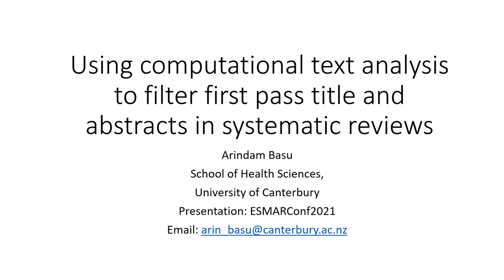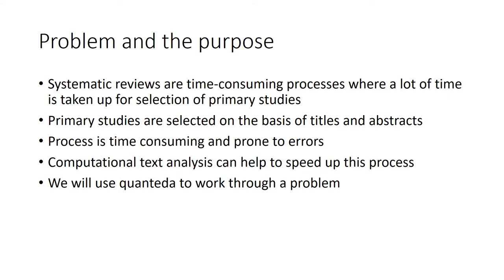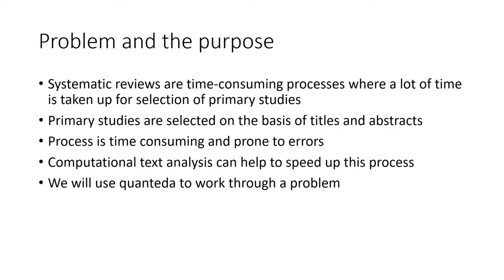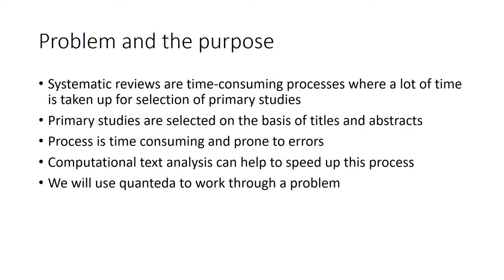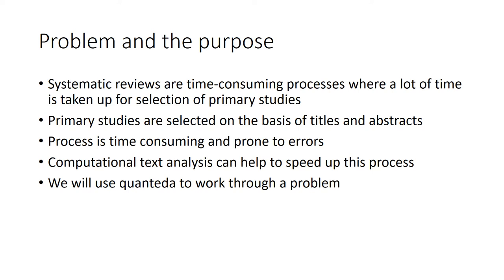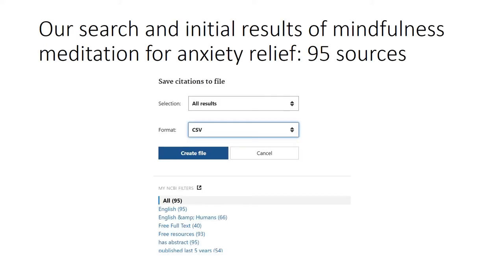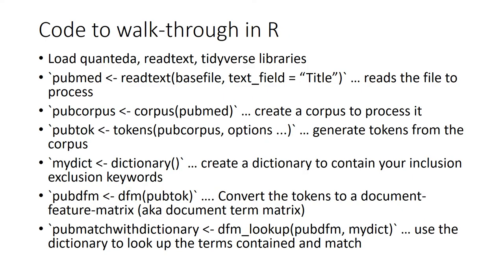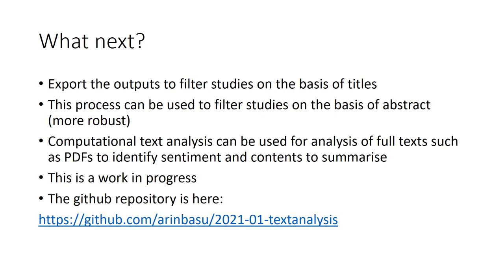ESMARConf2021 Session 1A (Automation (text analysis)): Arindam Basu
Presenter: Arindam Basu
Title: Using computational text analysis to filter titles and abstracts of initial search for meta-analysis: case of Quanteda and tidytext
Abstract: One of the key areas of conducting an evidence synthesis (systematic review and meta analysis) is to screen articles on the basis of titles and abstracts based on pre-specified inclusion and exclusion criteria. This happens following an initial search of the literature, and is usually a manual process where one or more investigators screen each title and abstract for semantic information and keywords to select whether an article on the basis of information presented in the title and abstract can be retained for further processing or removed from the pool. In this presentation, I will demonstrate that using natural language processing tools such as tidytext and quanteda, it is possible to create corpus of texts and use the screening criteria to rapidly identify articles that can be retained for further processing in the context of systematic reviews. The rationale and steps will be demonstrated and the relevant codes will be shared with the audience so that they can work on their own.

Please cite as: Basu, Arindam (2021): Using computational text analysis to filter titles and abstracts of initial search for meta-analysis: case of Quanteda and tidytext. Presentation at ESMARConf2021. figshare. Conference contribution.